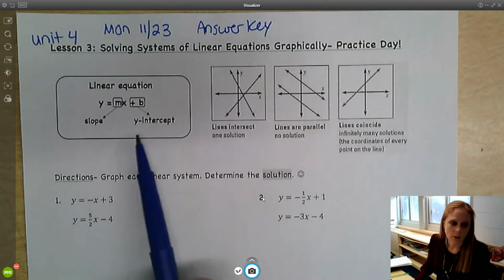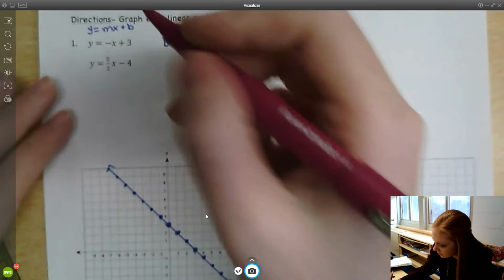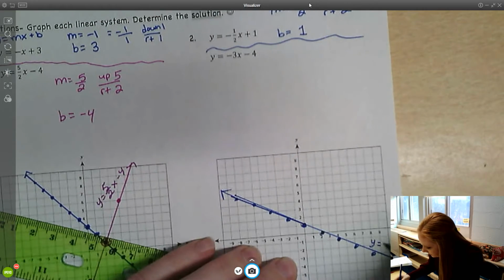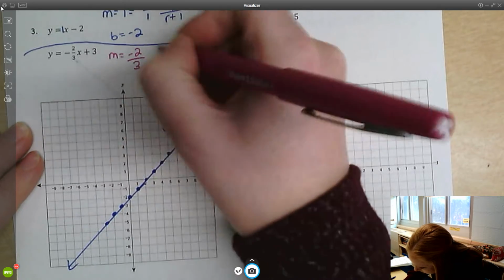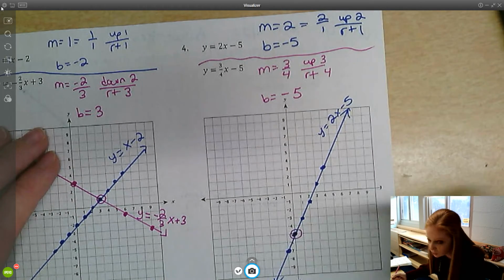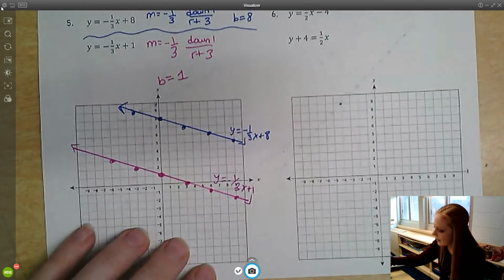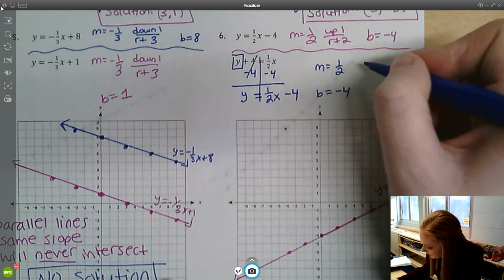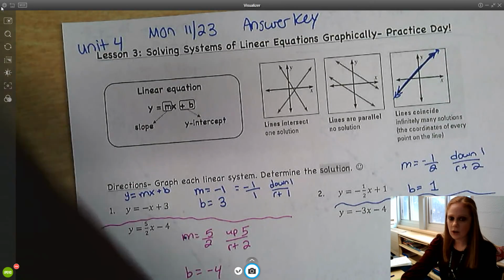Math 8R Unit 4 Lesson 3- Solving Systems Graphically Practice Day 1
Video Lesson from Unit 4 Lesson 3 on Monday 11/23